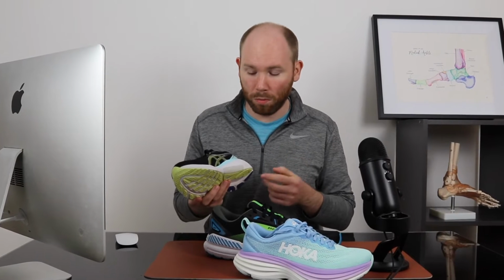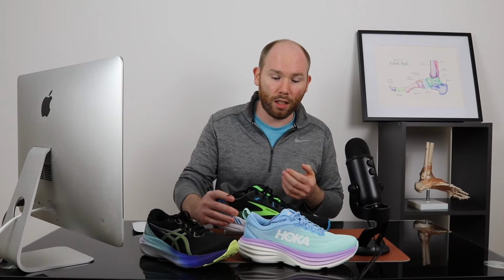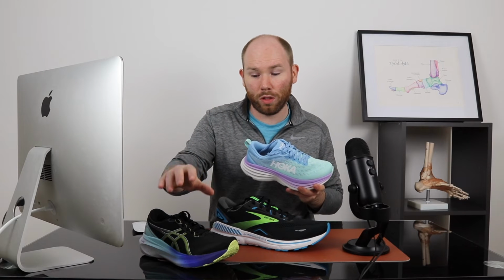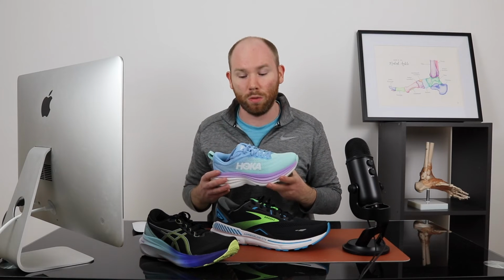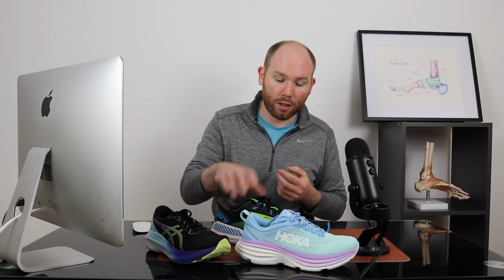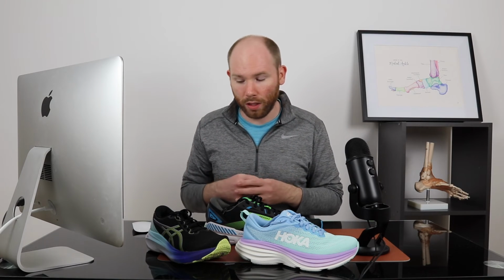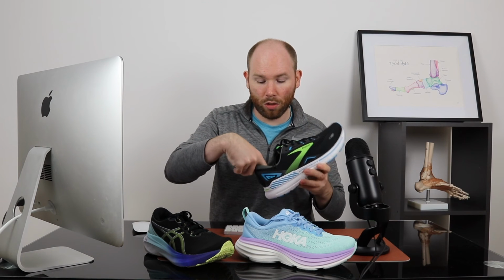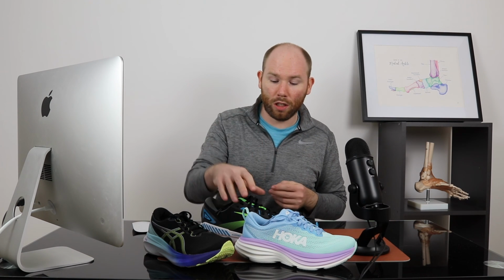Best Shoes for Ankle Arthritis - Best Shoes for Arthritis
The best shoes for Ankle Arthritis provide relief by absorbing vibration and impact, stabilising the ankle joint, and facilitating an efficient gait cycle.

This video breaks down the different features of the 3 shoes that we recommend for ankle and subtalar joint arthritis to help you understand what works best for different feet.

Check the latest prices below (updated to 2025 models):
Hoka Bondi 9